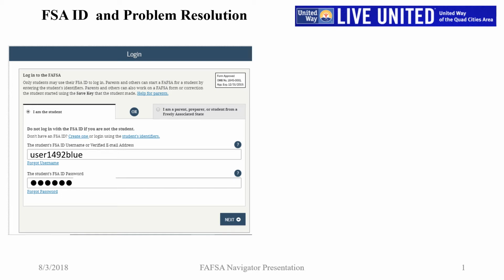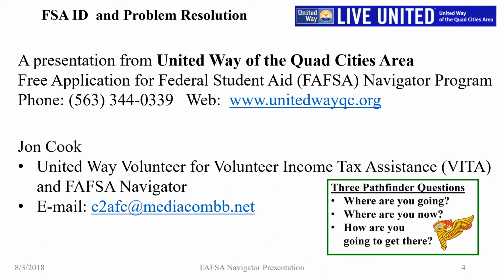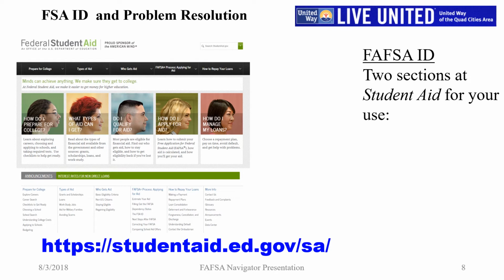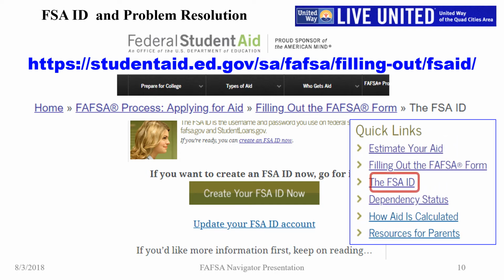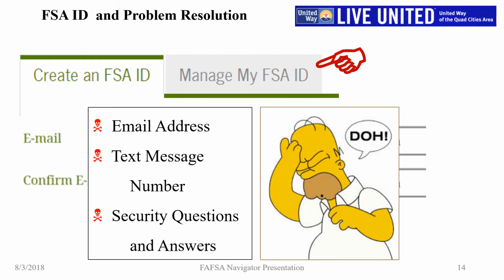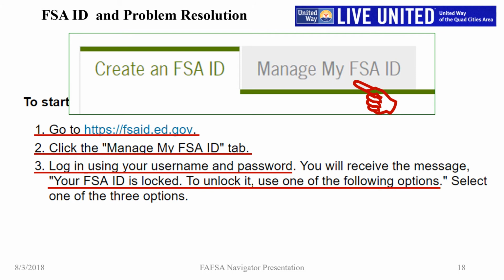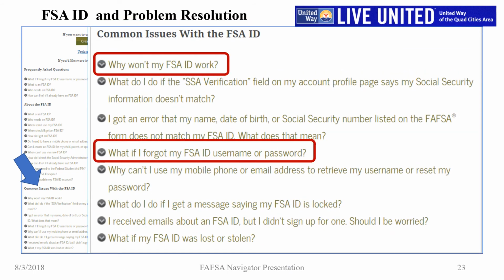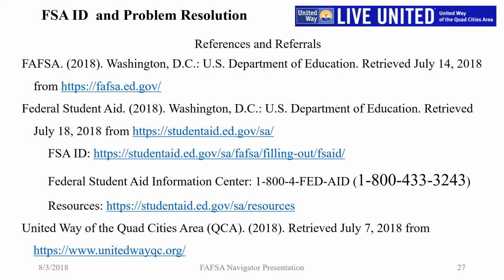FSA ID and Problem Resolution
Your Federal Student Aid (FSA) ID is essential to access the online FAFSA application.  Sometimes access can be denied which is very frustrating.  This video is to provide the toll-free phone number the Federal Student Aid Information Center, and the online locations to obtain and manage a FSA ID and the advice and guidance provided at studentaid.ed.gov.
The intent is to provide a brief orientation to students and their families, school administrators and FAFSA Navigators on researching guidance and decision information regarding the FSA ID.  Edition of August 3, 2018.